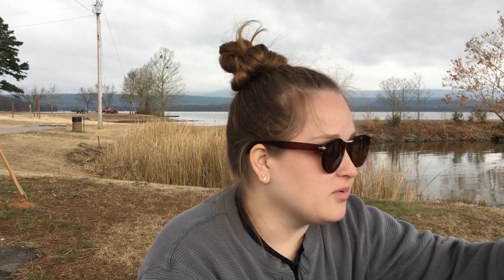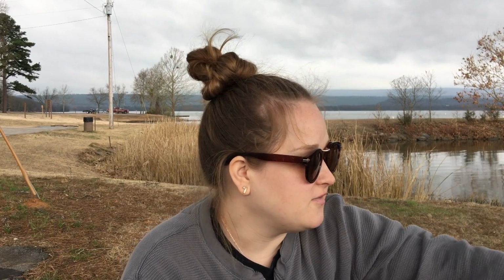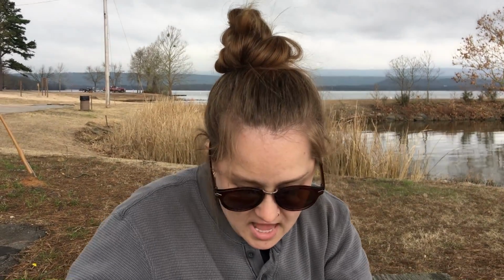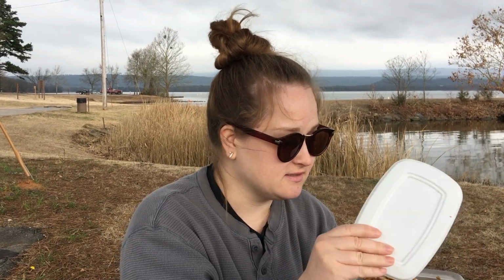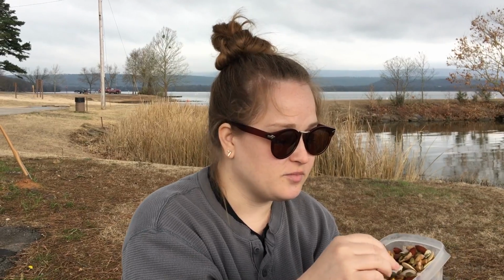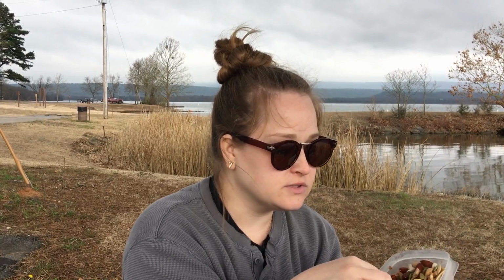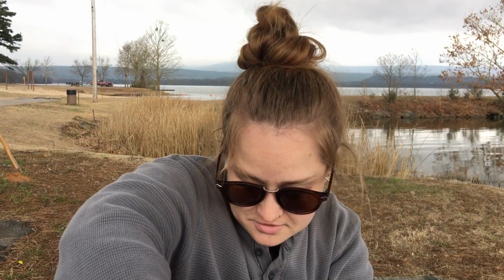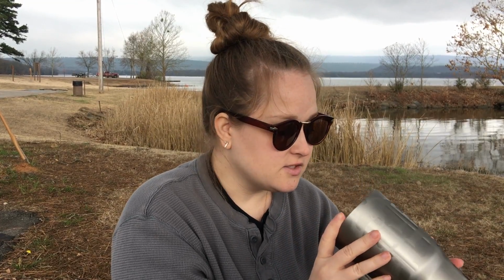MOUNT MAGAZINE + MOUNT NEBO | ARKANSAS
Colin and I took an overnight trip to Mount Magazine and stopped at Mount Nebo.

Also mentioned Laura Miller from Raw. Vegan. Not Gross.  She also inspired me to make the snack video :)

Thanks for stopping by!  Come say hi on social media!
☁︎Etsy Shop

All opinions are my own, and I was not compensated for anything included in the video.